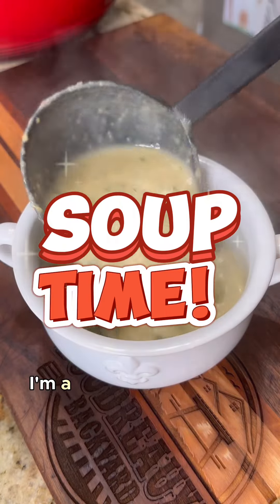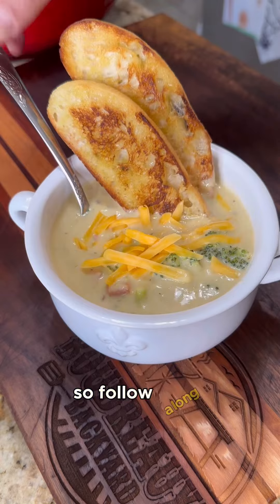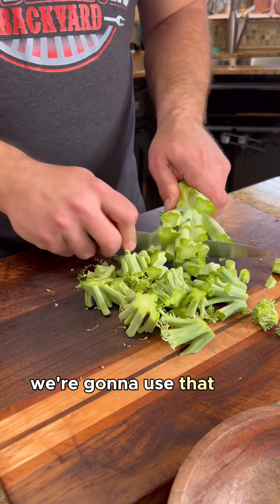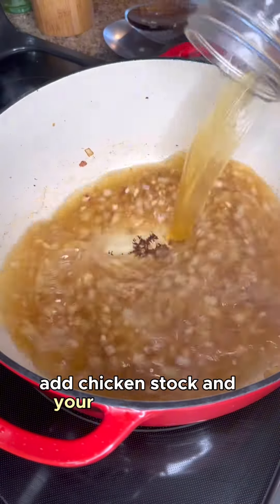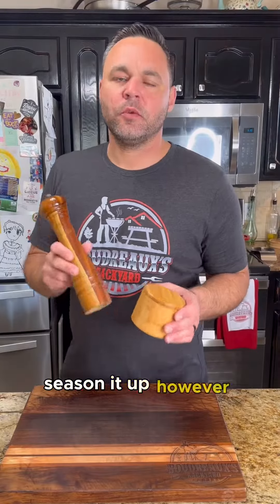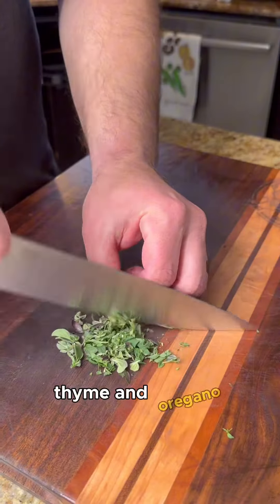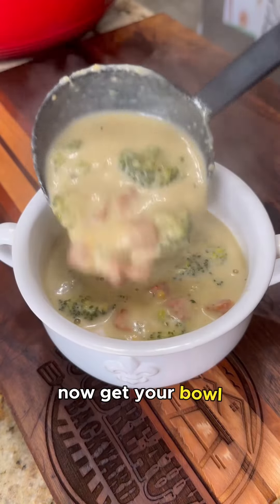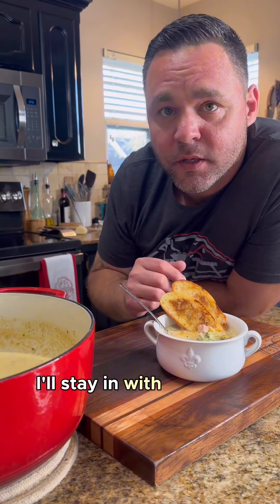Broccoli Cheese Soup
Indulge in the cozy comforts of winter with a steaming bowl of Cream of Broccoli Soup, masterfully crafted with sharp cheddar cheese and smoky ham. 🥦🧀🍖 Each spoonful harmonizes flavors that warm the soul during chilly days. Dive into this velvety delight and savor the essence of comfort in every bite! 🍵❤️

Ingredients:
• 1 head of broccoli
• 1/2 stick of butter
• 1/2 lb. diced ham
• 1 medium yellow onion, diced
• 5 cloves of minced garlic
• 2 quarts of chicken stock
• 1 1/2 cups of heavy cream
• 1 block of sharp cheddar cheese, grated
• 1 sprig of thyme
• 1 sprig of oregano
• Salt
• Pepper
• Crusty bread for garnish

Directions:
1. Trim the florets from the head of broccoli and set them aside. Trim the stems into 1-inch pieces. For the tougher part of the stalk, peel the exterior layer and use the tender inside. Keep the stems and florets separate.
2. In a heavy pan, melt the butter over medium heat. Brown the diced ham, then remove it from the pan.
3. In the same pan, sauté the diced onion in the remaining butter until it turns soft and translucent. Add minced garlic and cook for a few more minutes.
4. Pour in the chicken stock and add the broccoli stems. Simmer for approximately 30 minutes until the stems become tender. For a creamier consistency, consider using an immersion blender to puree the soup base (optional but recommended).
5. Add the browned ham, broccoli florets, and heavy cream to the pot. Season to taste with salt and pepper. Continue to simmer until the broccoli florets are soft and the soup reaches your desired consistency. If the soup is too thin, you can create a slurry of cornstarch and water and add it gradually until the desired thickness is achieved.
6. Remove the soup from heat and stir in half of the grated cheese, along with the oregano and thyme sprigs.
7. Serve the creamy soup garnished with crusty bread and a generous sprinkle of remaining cheese on top.
This Cream of Broccoli Soup is a delightful balance of flavors and textures, offering a warm embrace during cold winter days. Savor each spoonful as you delight in the rich, smoky, and cheesy goodness. 🍽️🌬️🧡